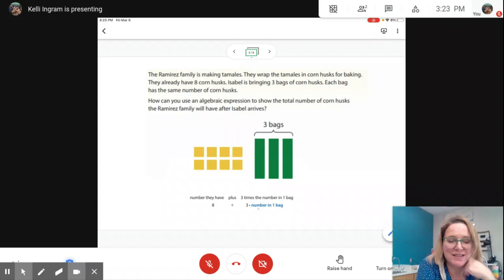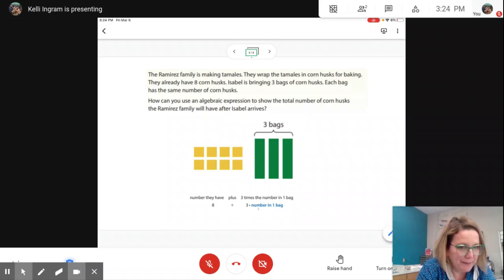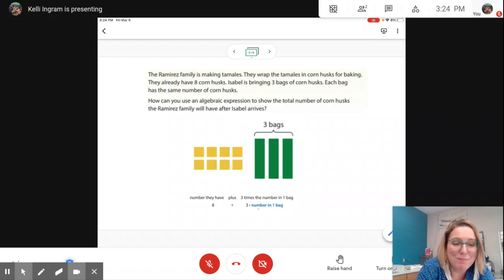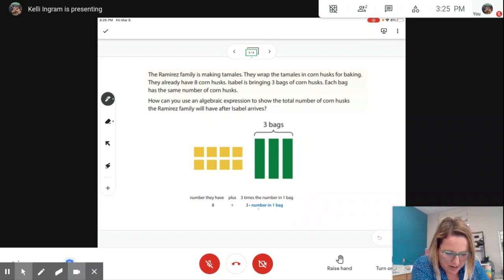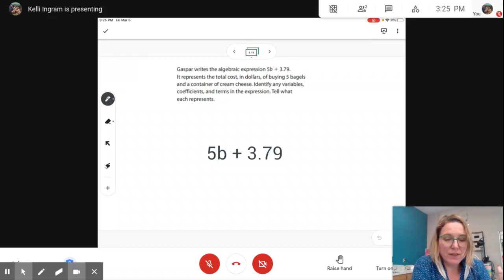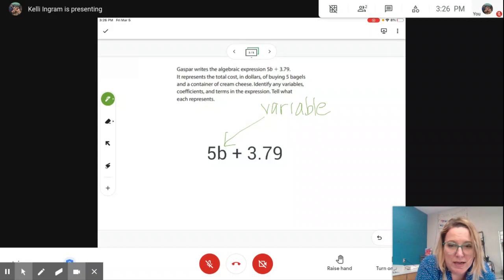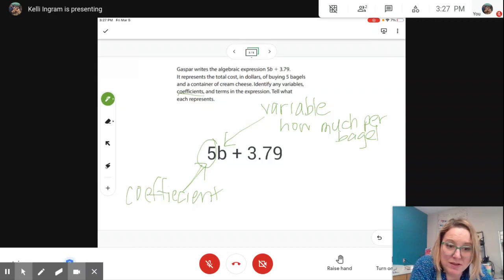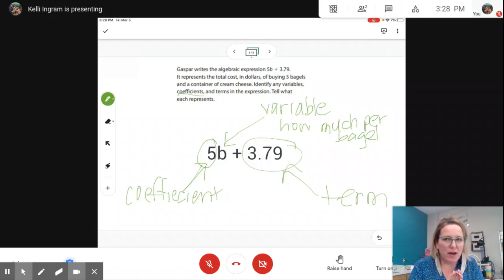3/11 Math B1